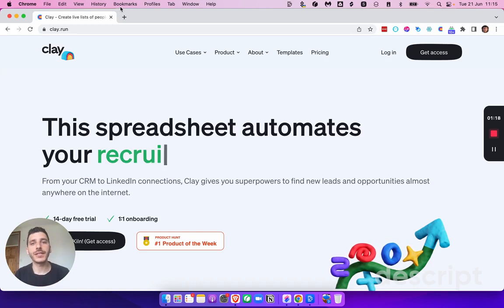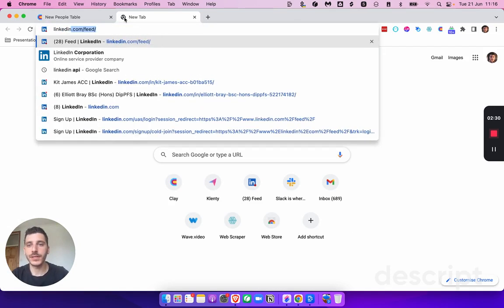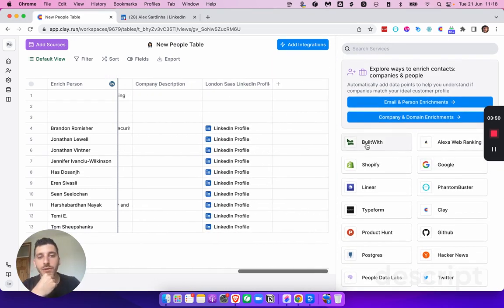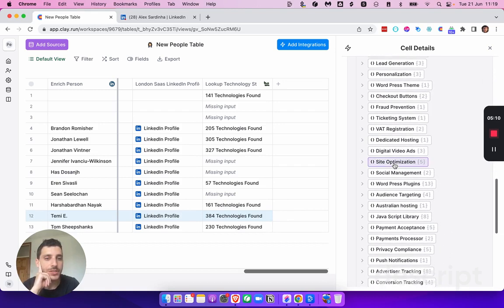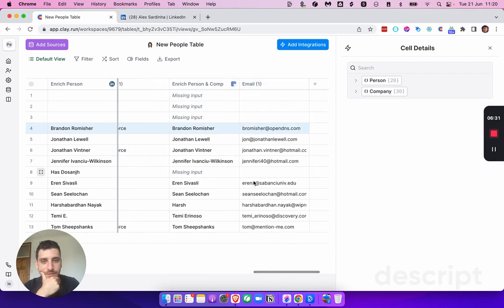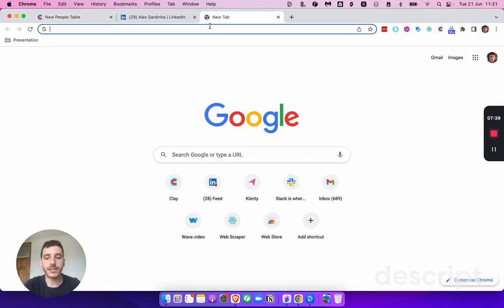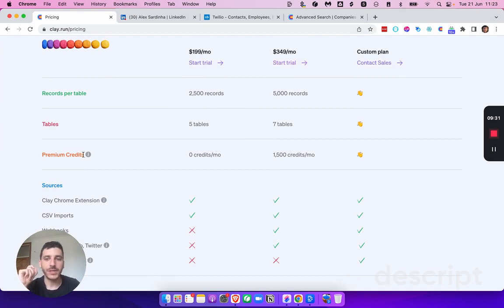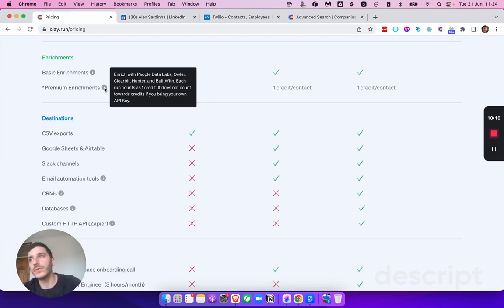How to Build Prospect Lists with Ease Using Clay.Run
Clay.run is a new tool on the block that allows you to build prospect lists as easily as putting together a spreadsheet.